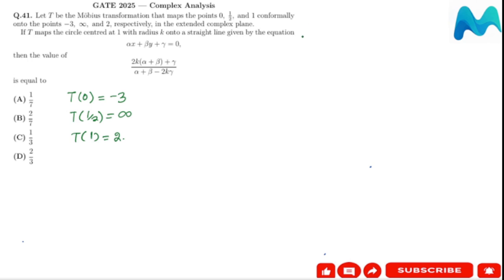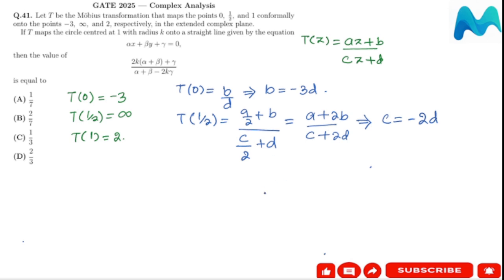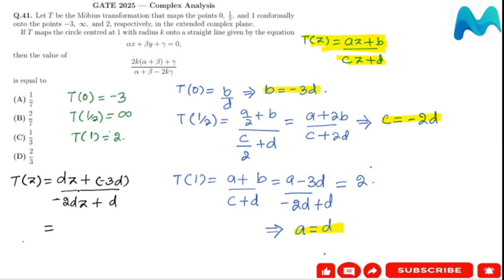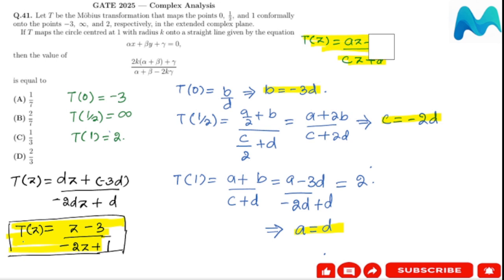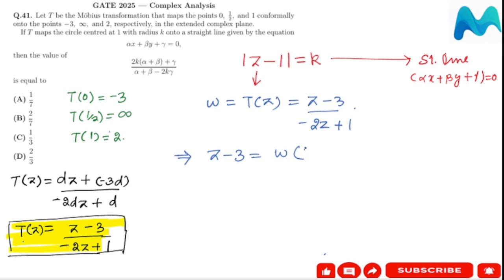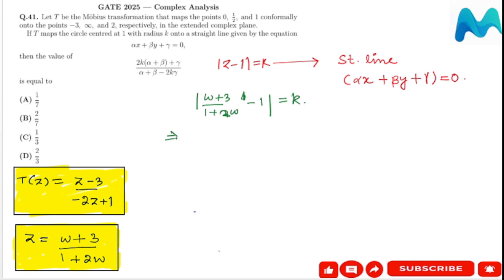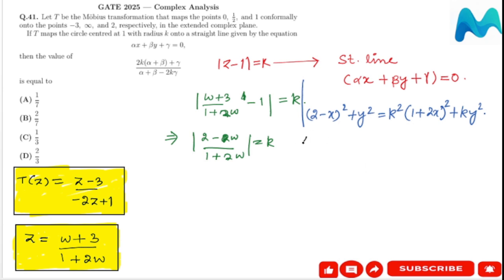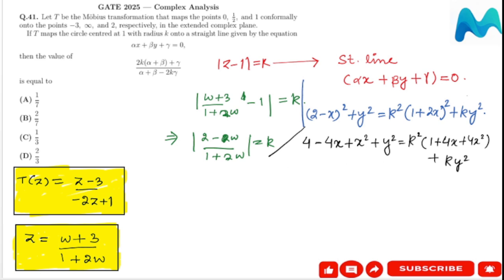Gate 2025-Question | Complex analysis | PYQs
In this video, we solve a Möbius transformation problem involving mapping of points and the image of a circle under the transformation. We determine the required transformation, find the condition under which the image becomes a straight line, and finally evaluate the given algebraic expression. This problem is useful for GATE  exam preparation, focusing on complex analysis and conformal mappings.